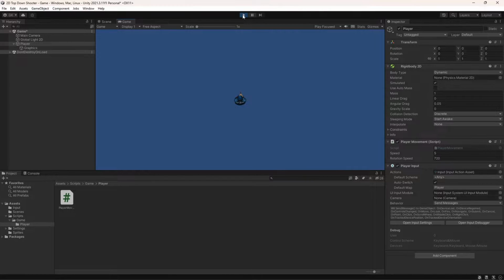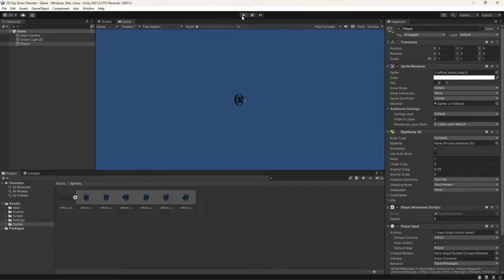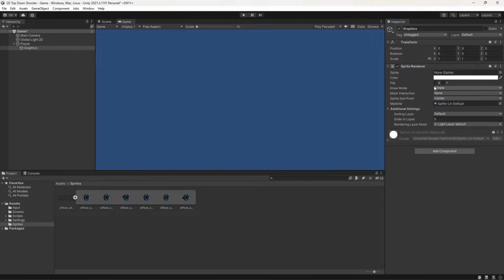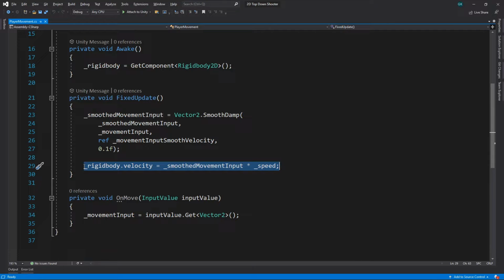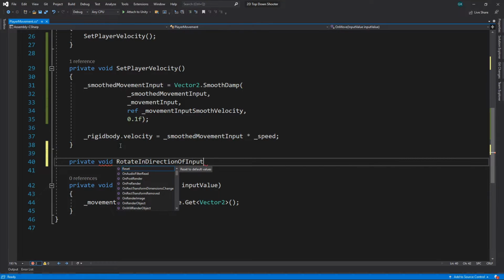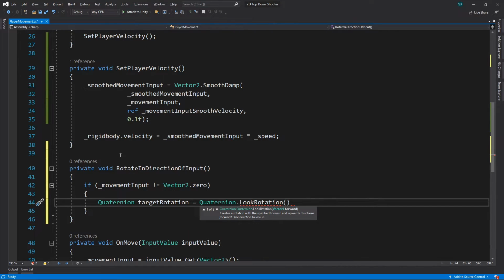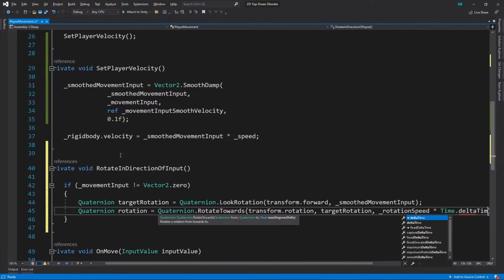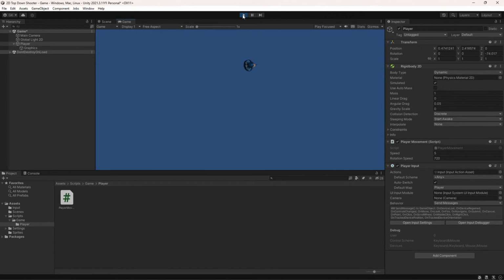2D Player Rotation in the Direction of Input (Unity Tutorial | 2D Top Down Shooter)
In this Unity 2D tutorial we're going to look at how to make a game object rotate, to face the direction it’s moving in.

This is the third video in our series showing how to make a full top down 2D shooter game in Unity.

Introduction - 0:00
Rotating the Player Sprite - 0:30
Rotating the Player in the Direction of Input - 2:06
Summary - 5:56